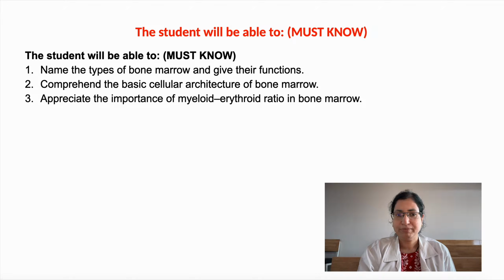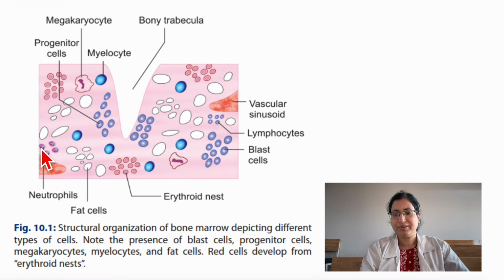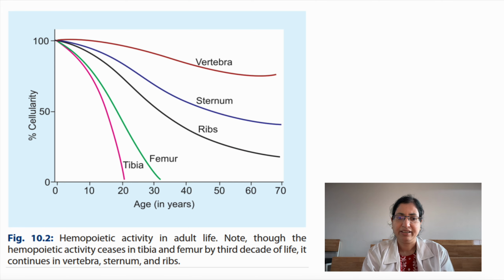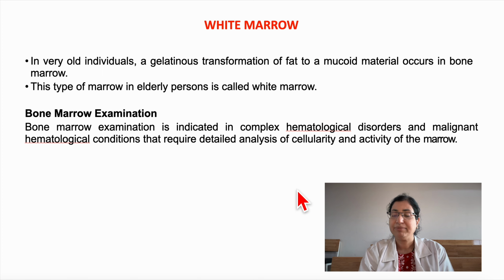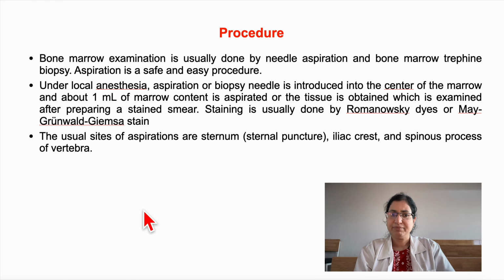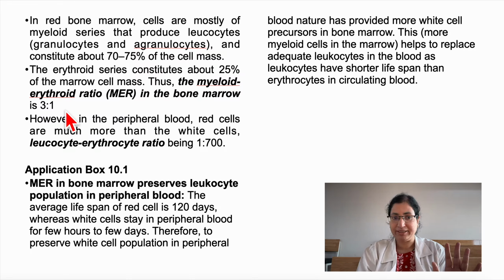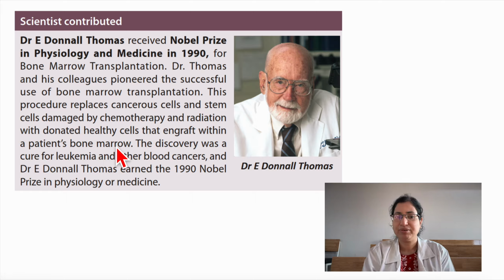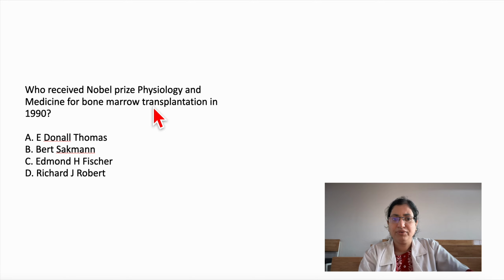Bone Marrow Explained | Hematology Lecture 2 (MBBS First Year)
Welcome to Physio Odyssey!
This is Lecture 2 of the Hematology Module. In this session, we explore Bone Marrow in a clear, concise, and exam-friendly manner designed especially for MBBS First Year / BSc / Nursing / Paramedical students.

⭐ Topics Covered in This Lecture:

What is Bone Marrow?

Types of Bone Marrow: Red & Yellow

Composition of Bone Marrow

Hematopoiesis Overview

Stromal Cells & Hematopoietic Stem Cells

Age-related Changes in Bone Marrow

Clinical Correlations (Aplastic Anemia, Myelofibrosis, Leukemia)

Important MCQs & Exam Points

Bone marrow is the central site of hematopoiesis, making it essential to understand the foundation of blood cell formation before moving into RBCs, WBCs & Platelets.

(You can add the link later)

For high-quality MBBS Physiology lectures, simplified explanations, and exam-oriented content.

🔖 SEO-Optimized Tags

Use these tags for maximum reach:

Bone Marrow physiology
Bone marrow lecture
Hematology lecture 2
MBBS physiology bone marrow
MBBS hematology lecture
Hematopoiesis simplified
Red and yellow bone marrow
Bone marrow structure and function
Physio Odyssey hematology
medical physiology lectures
bone marrow explained
physiology lecture for MBBS